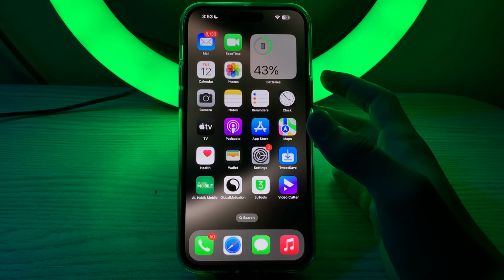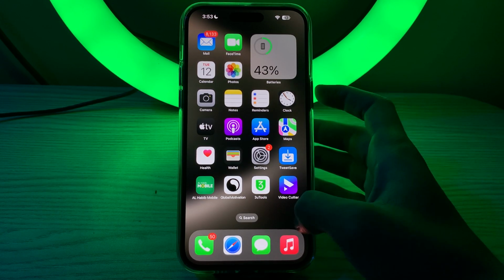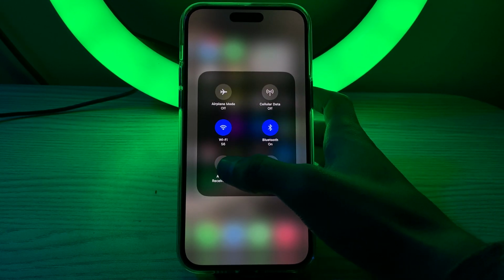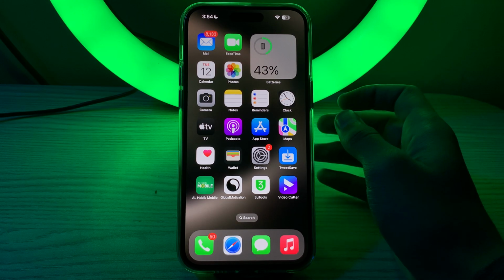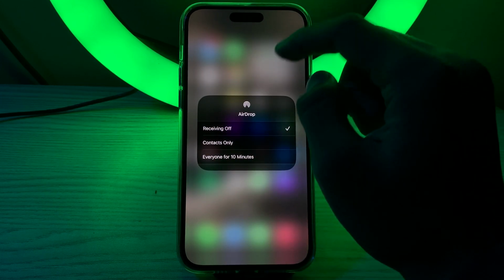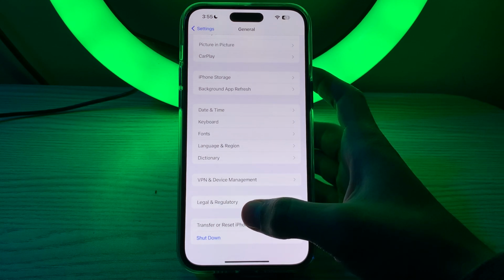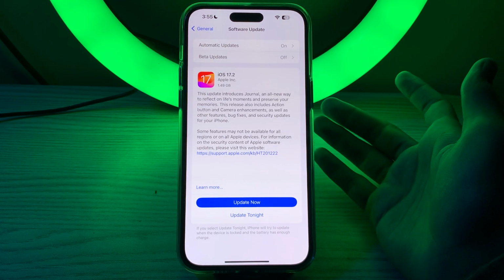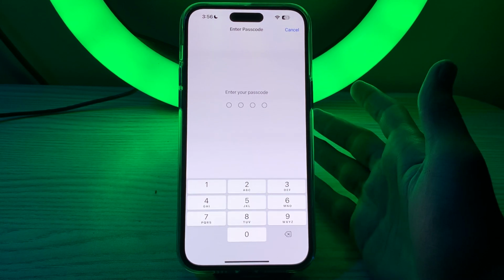How to Fix AirDrop Not Working After iOS 17 Update